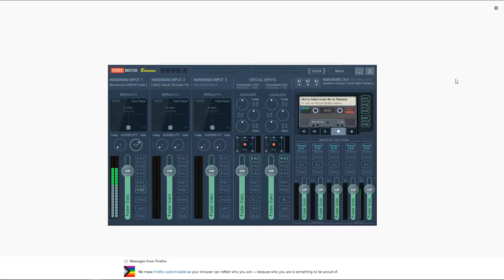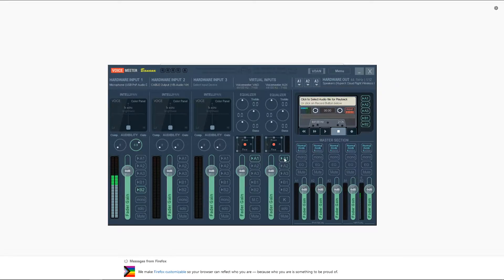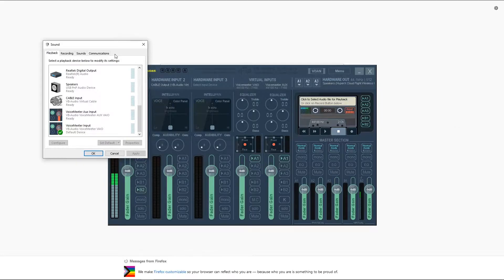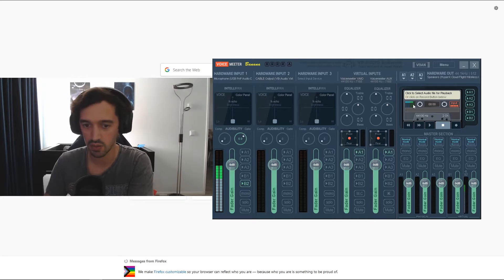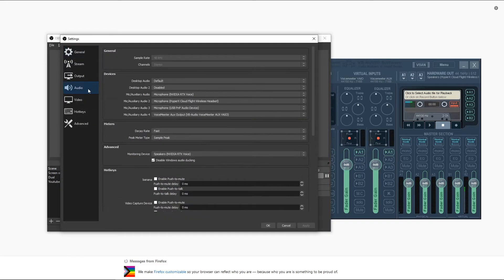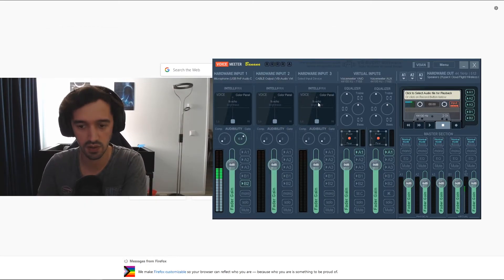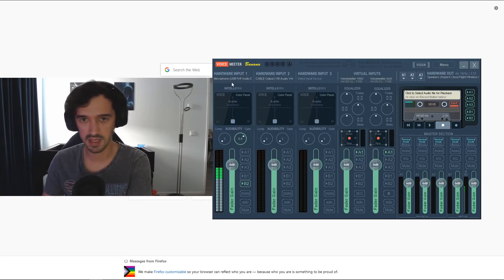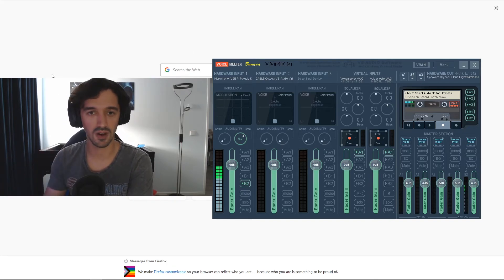Voice Meeter Banana - A Free Advanced Audio Mixer! Setup & Preview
(Slight audio desync at the start, will work on the settings for next video!)

We'll be trying out Voice Meeter Banana today!
Yes, it has a funny name - but does its job pretty well regardless. This piece of free software could help you get your Audio in order, and provide a good Sound management solution for your recording and streaming needs.

I'll be going over the installation and setup process, and giving a quick intro to some of the basic things this software can do!